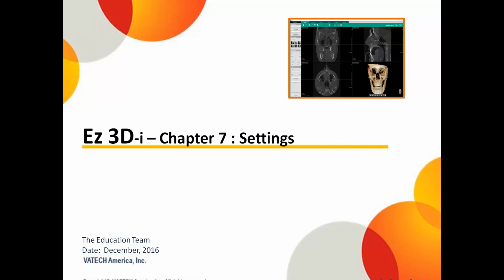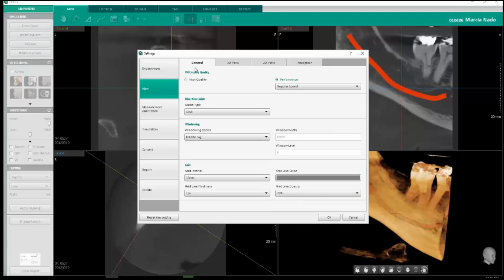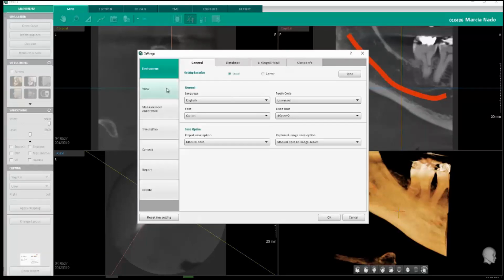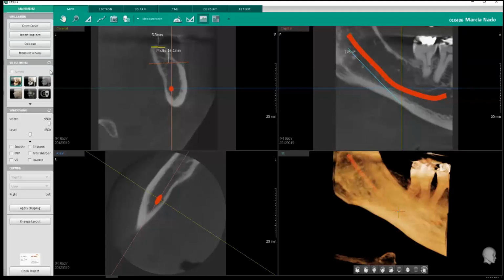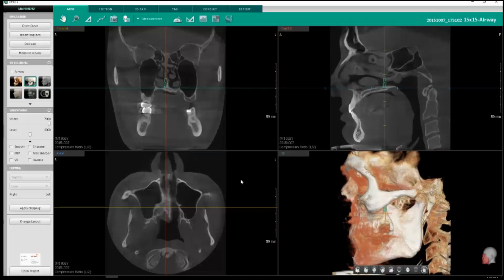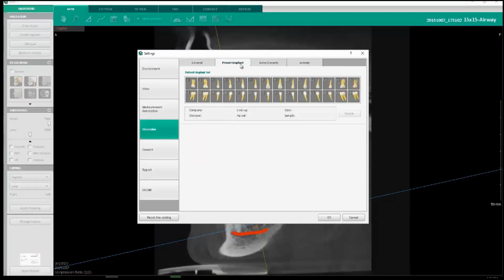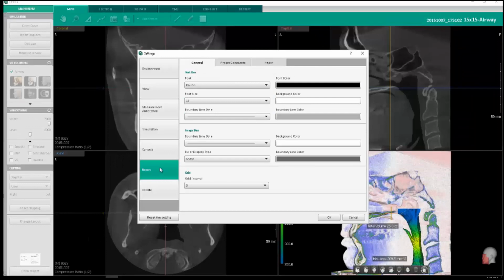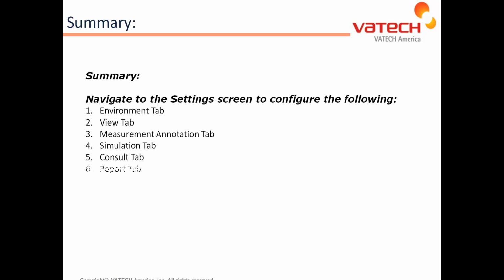Main Menu : Settings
Overview of the Setting in Ez3D-i:

1. Environment Tab
2. View Tab
3. Measurement Annotation Tab
4. Simulation Tab
5. Consult Tab
6. Report Tab
7. DICOM Tab